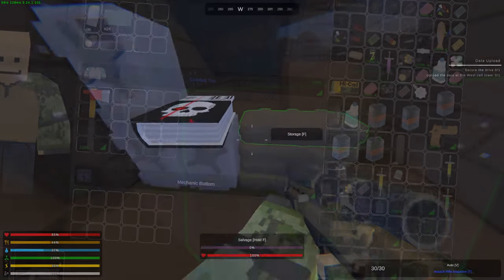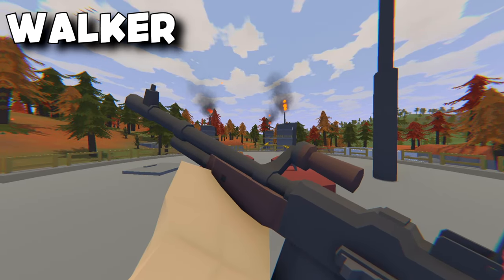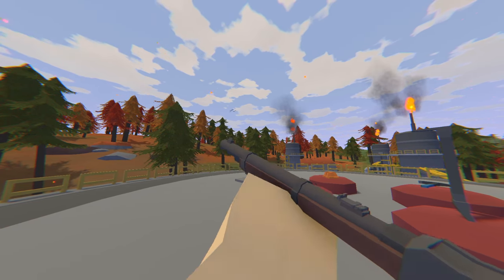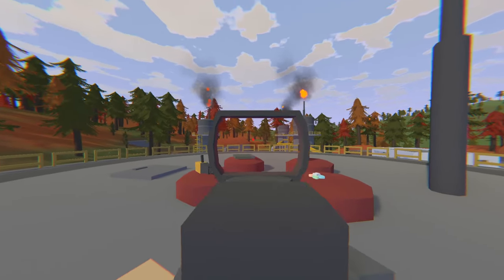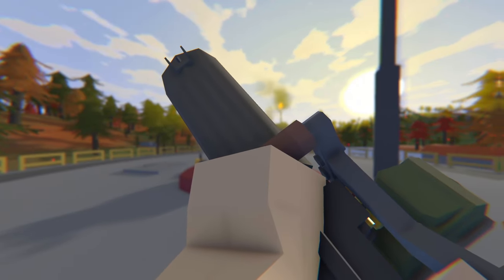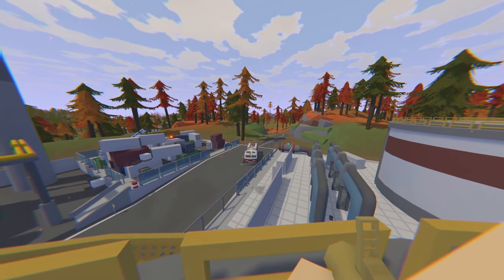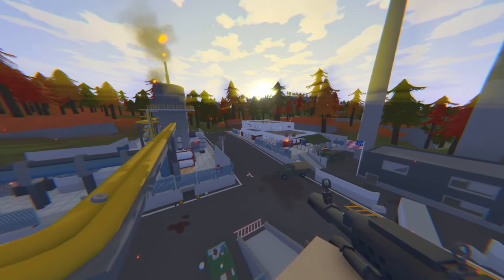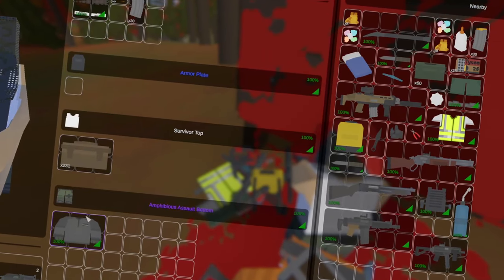Unturned Escalation Guide - Full Gun Guide (IDs & Details)